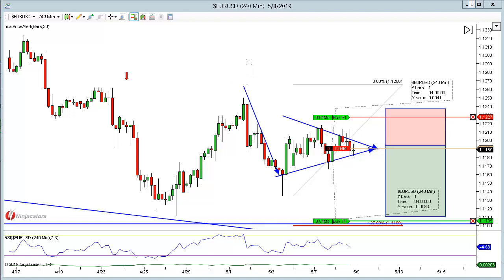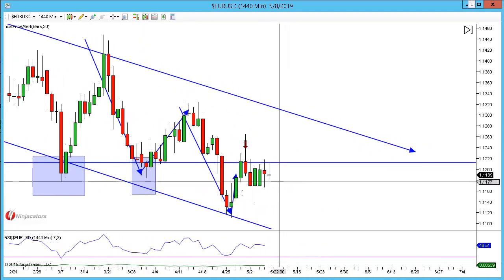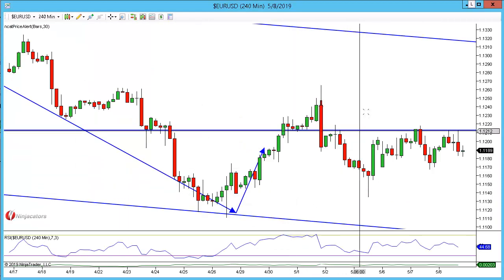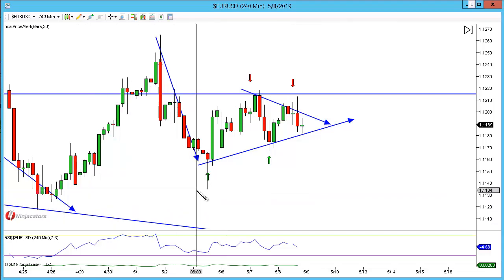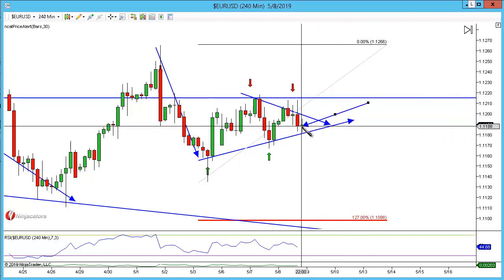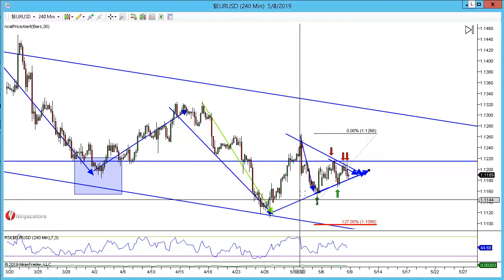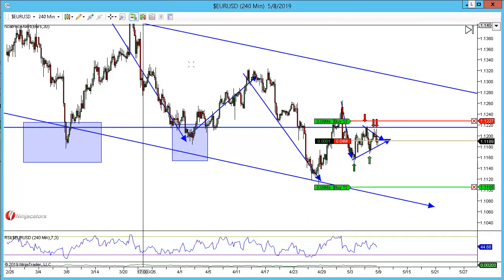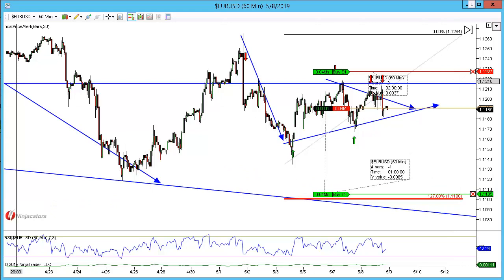EURUSD Wedge Minus 37